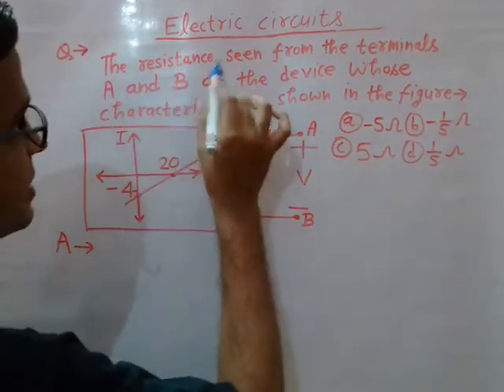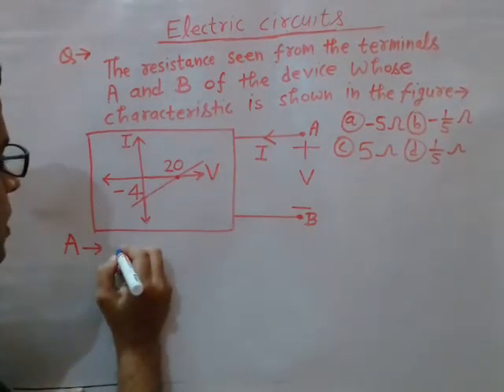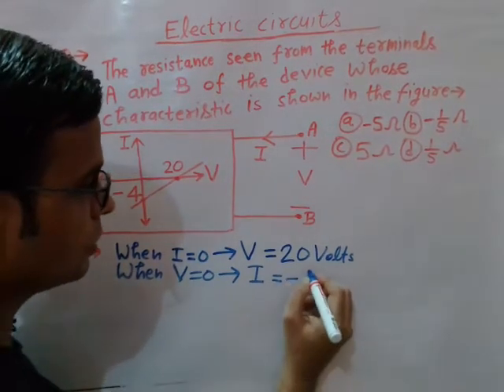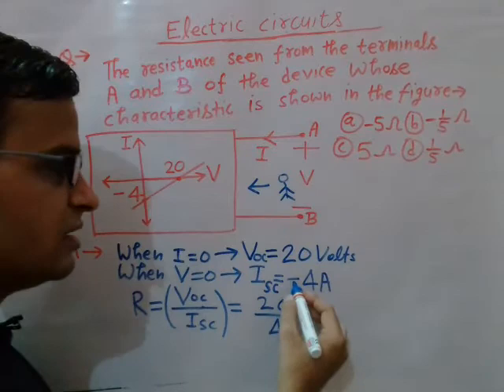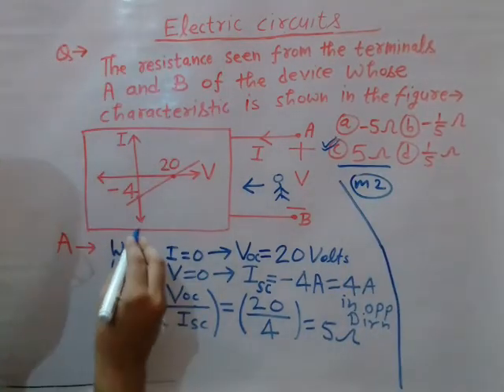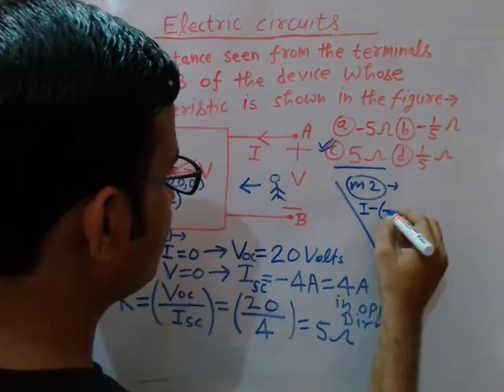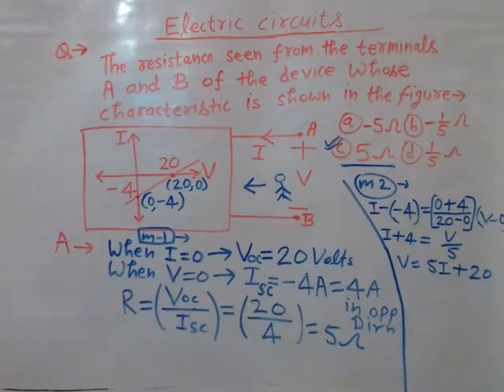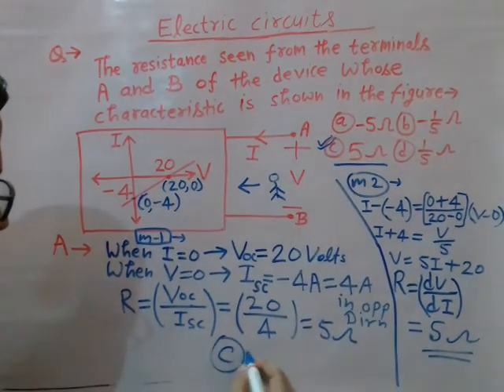L_19 Resistance_calculation_from_characteristic ESE_2002